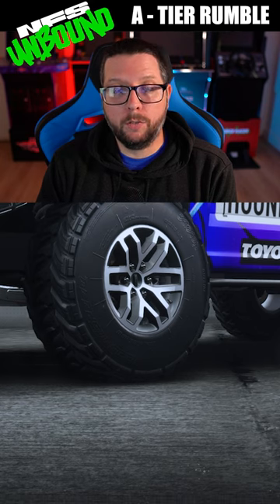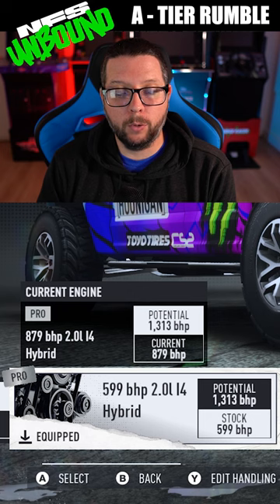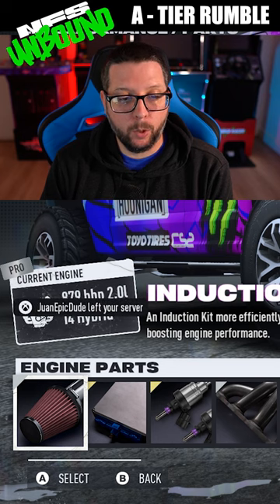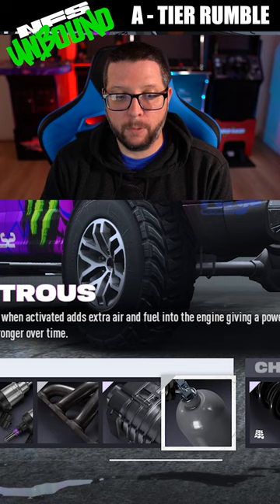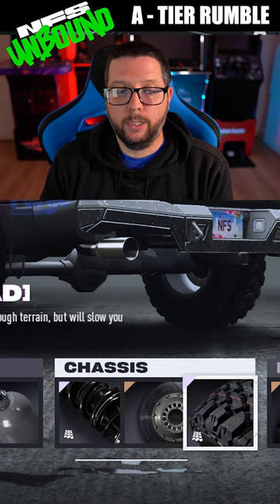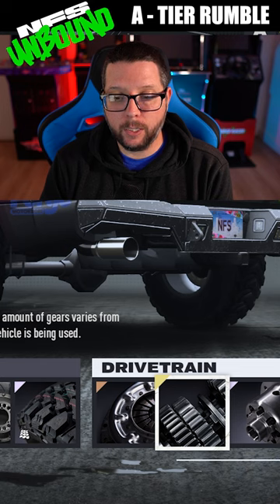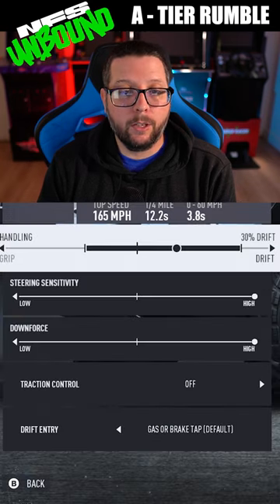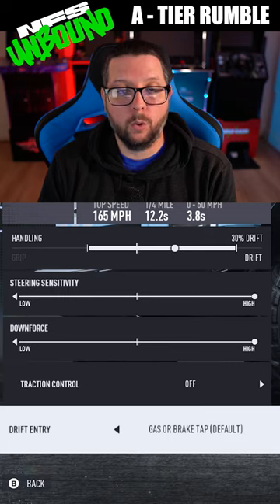A Tier Raptor - Rumble Build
EVERYTHING MGC

MGC CUPS: